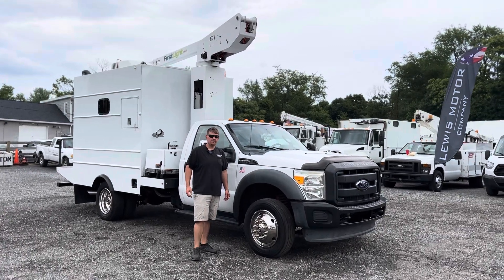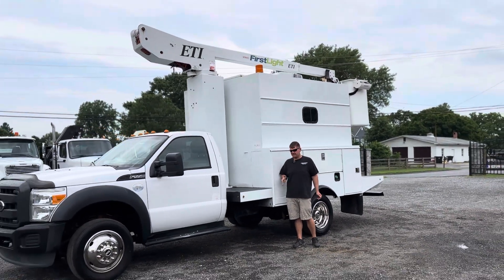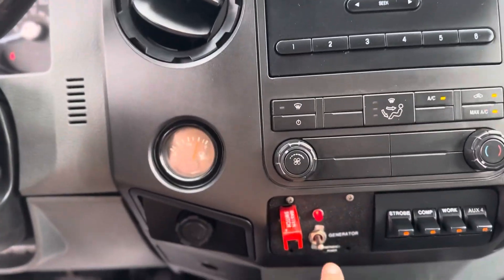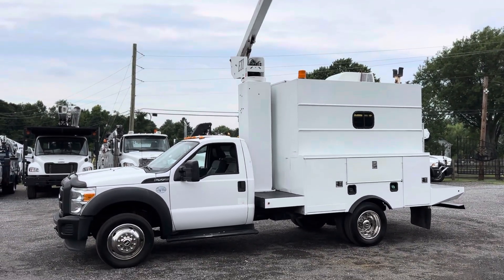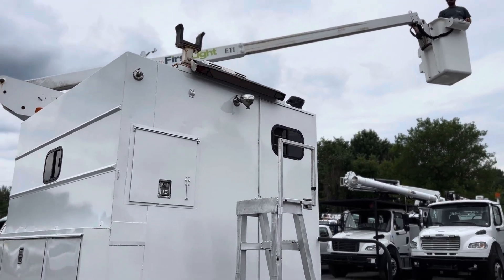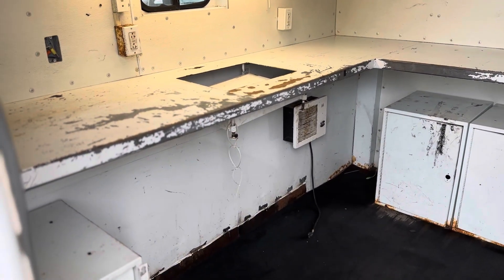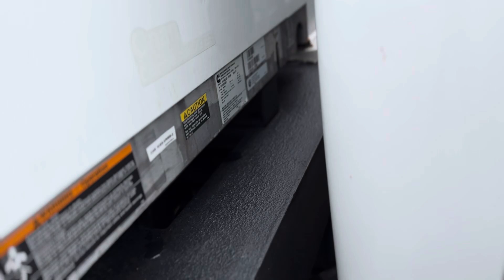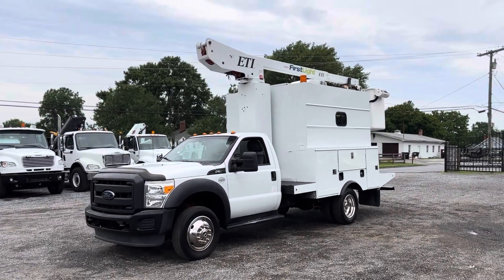For Sale @ LewisTrucks.com 2011 F-550 Fiber Splicing Lab 4x4 34’ ETI Bucket Truck Diesel Box